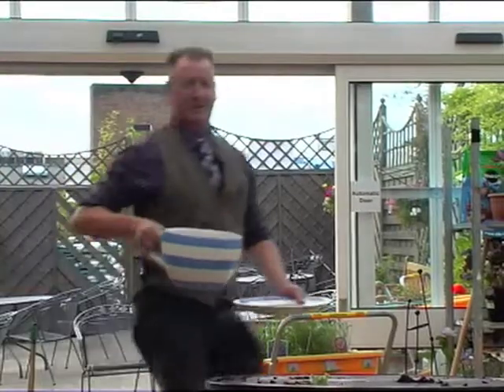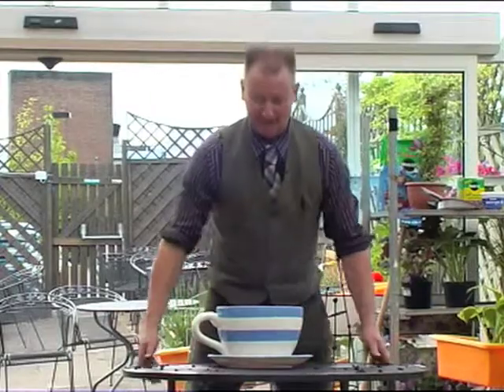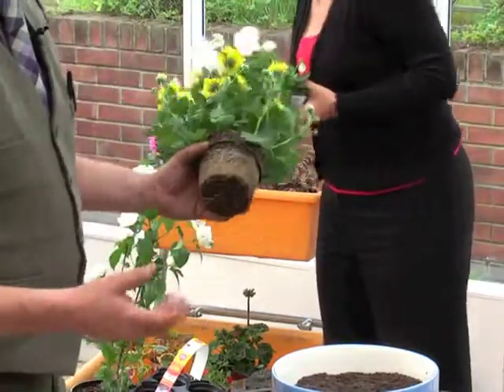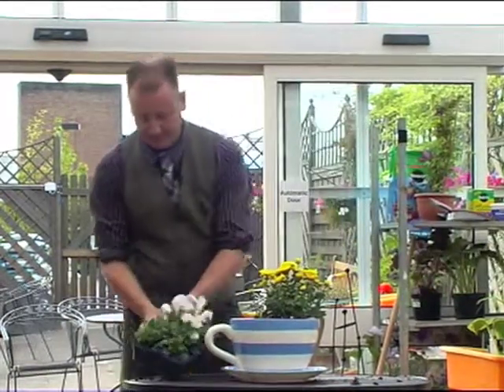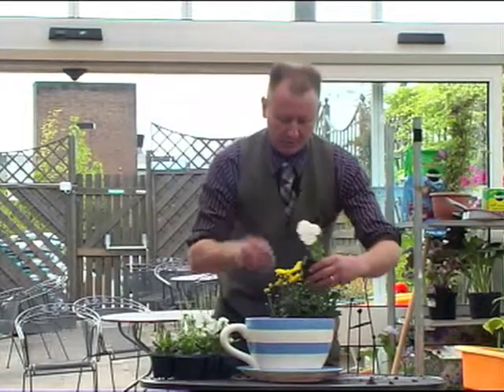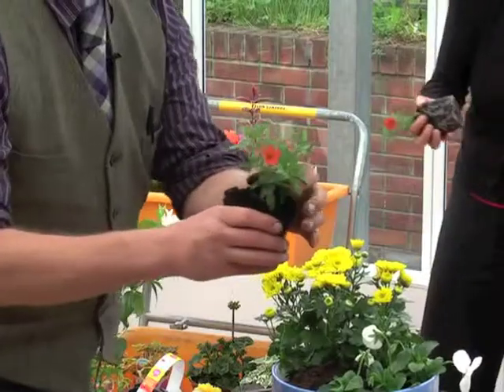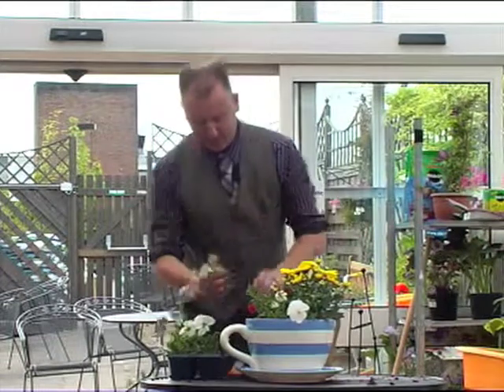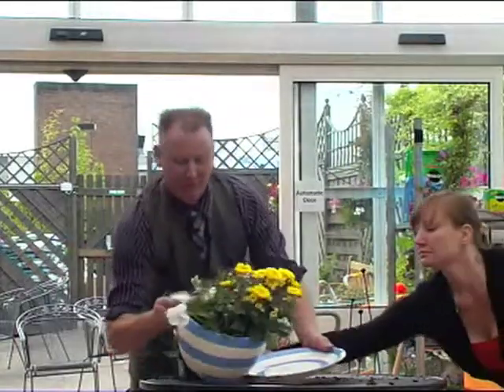How to plant a novelty container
- Paul Travis-Anderson (The North East Gardener) demonstrates how to plant a novelty container. Discover more gardening tips and tricks from Paul